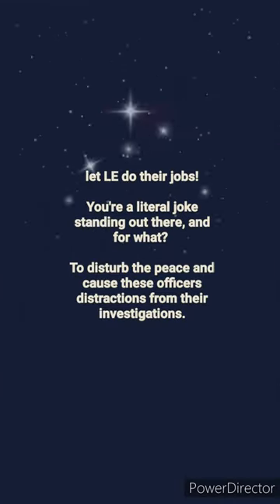Bull Horn Betty you are not needed, nor wanted around Quinton's case-Leave LE to do their jobs!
Betty and her gang are at it again.
They got Don, Summer Wells' father fired from his job on a previous trip like this one, but in Tennessee.
They aslo trespassed and so much more!

I wonder what to expect this time besides them being 1.) not wanted, 2.) not needed and 3.) in the way and a distraction to officers trying to find Quinton.

Go home Betty!
Let the cops do their job.
Go fix your roof!

For Educational and Criticism purposes.

This channel is my opinion only.

Please do not go "real life" EVER because of something you see or hear in this video.
Do not bother or harass anyone and please be kind and courteous. Share opinions in the comments respectfully.

The term "Tragedy Pimp" can be a matter of opinion.
Just because a creator is featured in a video doesn't necessarily make them a tragedy pimp- unless YOU think they are.
It's up for debate and interpretation!

Betty's link to today's live from Quintins house